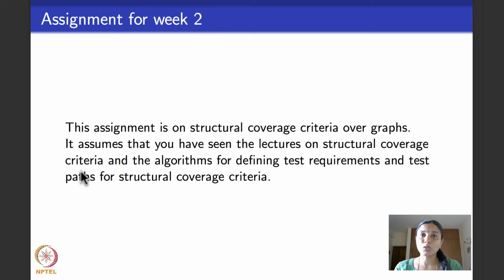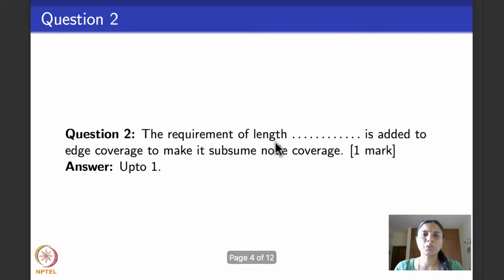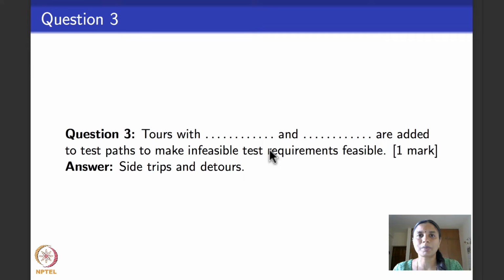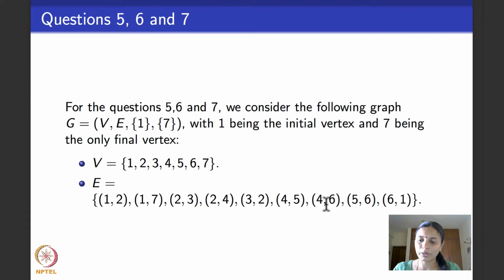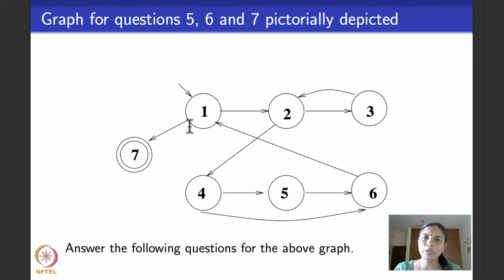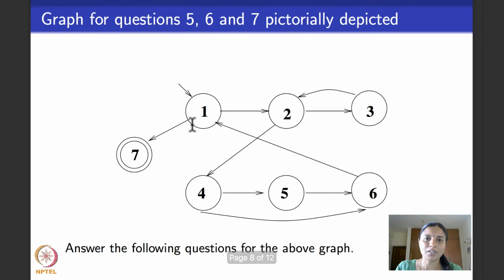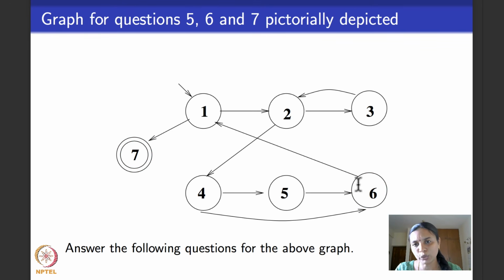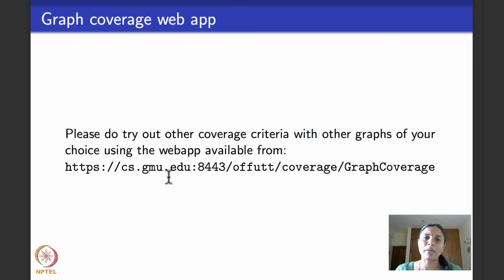Assignment 2: Structural Coverage Criteria